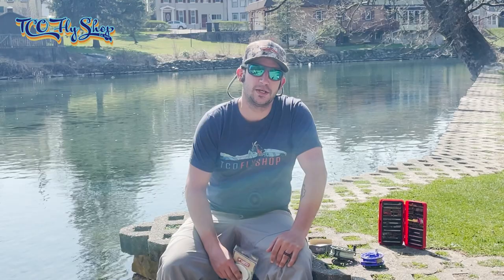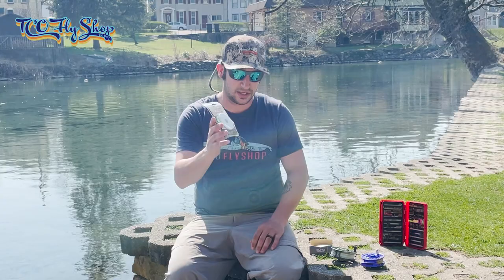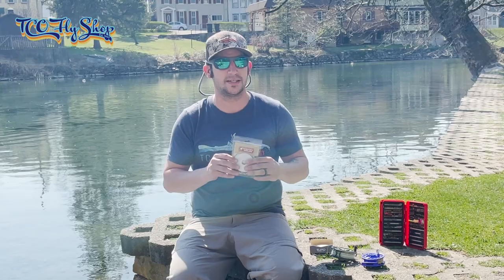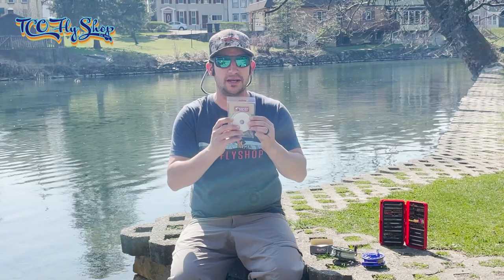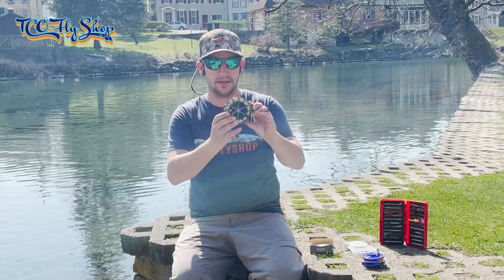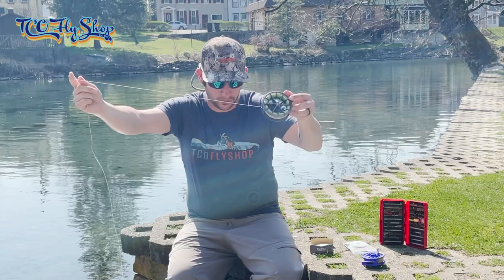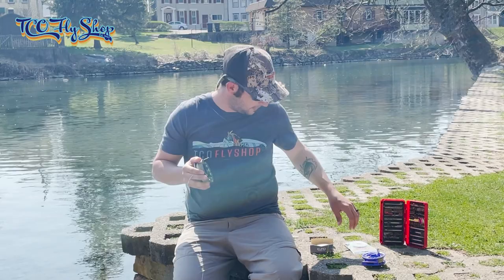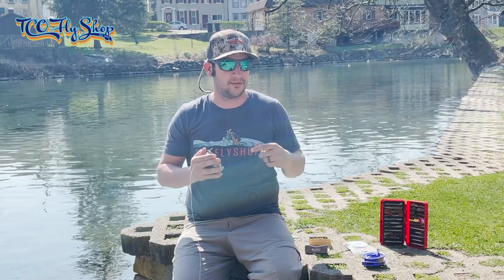TCO Fly Shop - How Can I Use The Euro Nymph Kit?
Alex Kolivaras walks through @ScientificAnglers  Euro Nymphing Kit and why he thinks its such a great line to have on you at all times.

Formed in 1990, TCO Fly Shop is the largest, most Complete Fly Fishing Outfitter on the East Coast. TCO (Tulpehocken Creek Outfitters) was named after one of the finest tailwater fisheries in the East, the Tulpehocken Creek.

With 4 retail locations and a significant eCommerce business, TCO can offer the widest selection of the best products available in the Fly Fishing industry. TCO is committed to providing superior customer service. Our goal is to provide each client with the same excellent experience whether that experience is on-line, in any of our stores, on the stream with our guides, or at any of our educational events. We continue to grow based on a winning mix of quality products, service excellence, and passion for education. Below you will find a few clips from our TCO Values Statement as well as links to allow you to take a virtual tour of any of our stores.